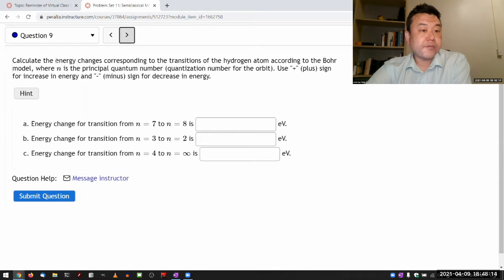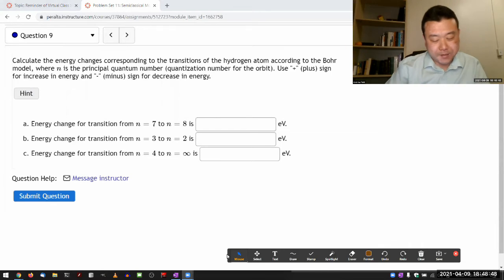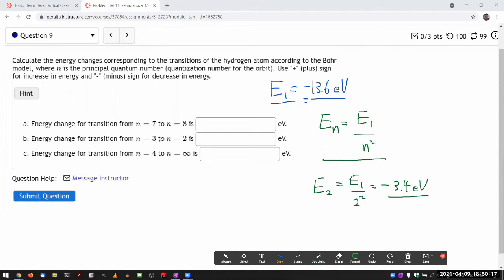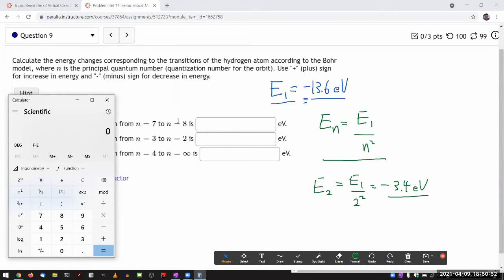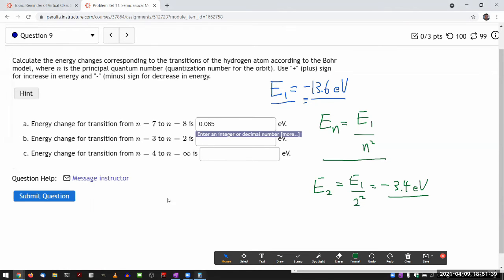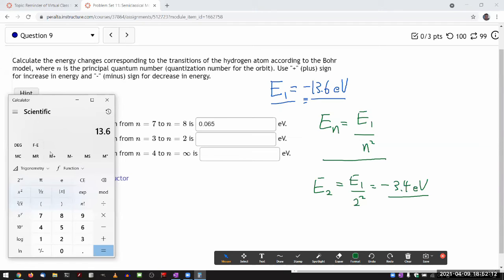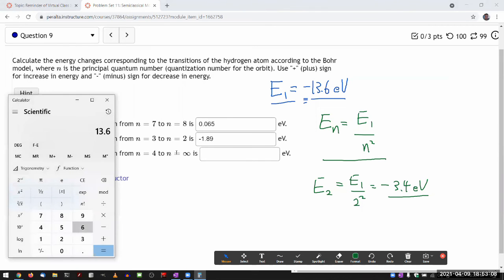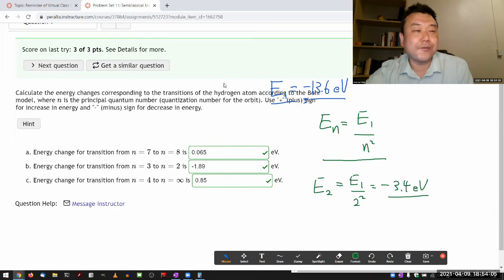Physics 4C - OpenStax University Physics Vol 3, Chapter 6, Problem 91